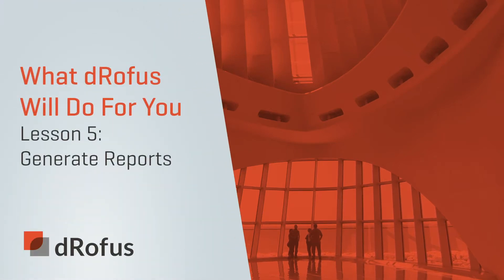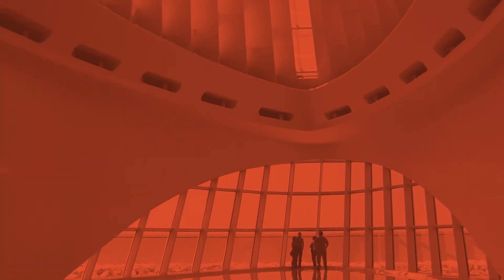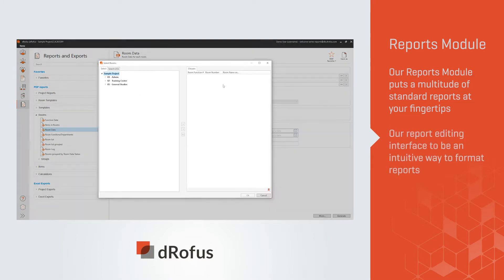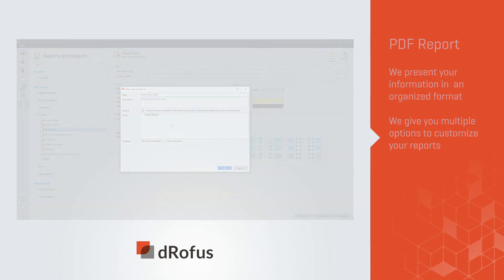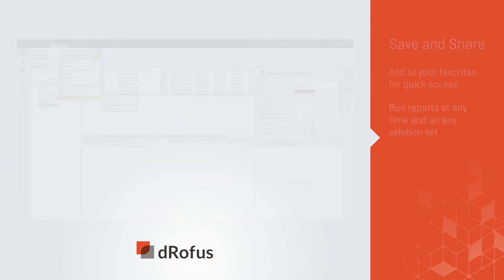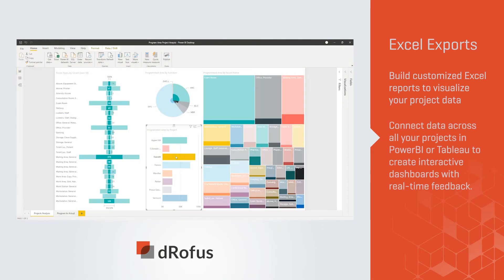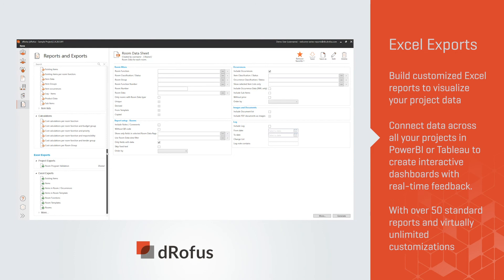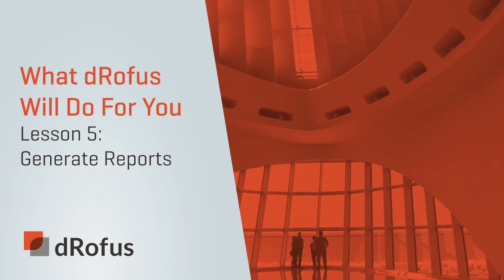dRofus Welcome Series - Lesson 5 - Reports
Discover how the dRofus Reports Module simplifies project reporting and delivers powerful insights for your building projects. In this final video of our dRofus series, you’ll learn how to generate and customize reports that keep your team informed and your projects on track.

What you'll learn in this video:
- Standard & Custom Reports — Access 50+ pre-built reports or create your own to meet project-specific needs.
- Power BI & Tableau Integration — Visualize and analyze real-time project data with interactive dashboards.
- Customization & Sharing — Format reports, embed model images, and share with stakeholders.
- Excel Exports — Export data for in-depth analysis or simplified sharing.

Whether you’re tracking design progress, listing planned equipment, or monitoring project costs, dRofus helps you present information in a way that’s clear, consistent, and actionable.

Ready to see dRofus in action on your next project?